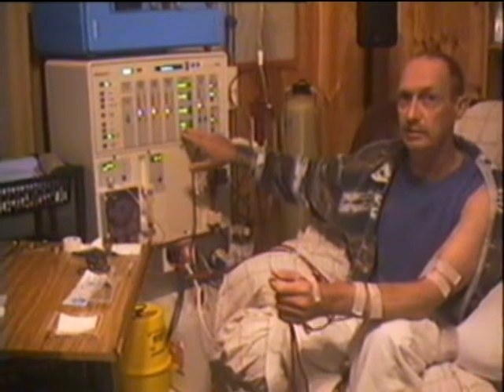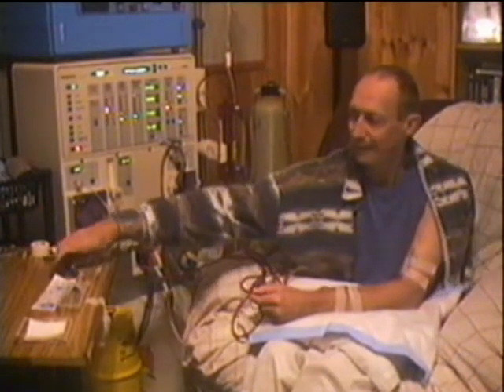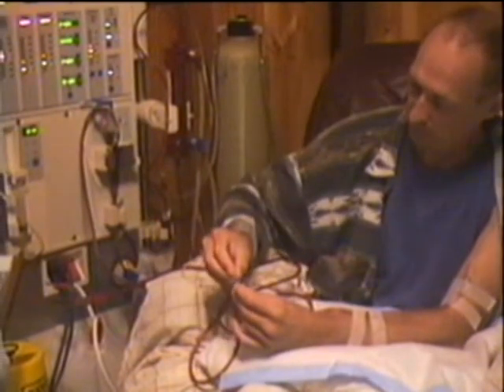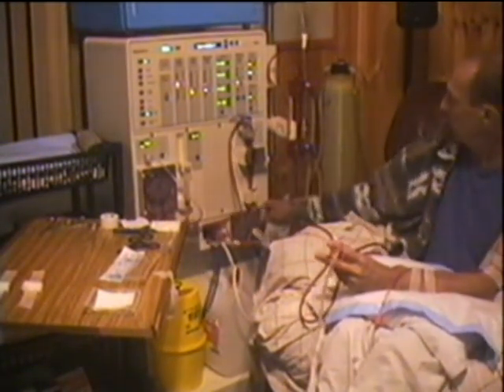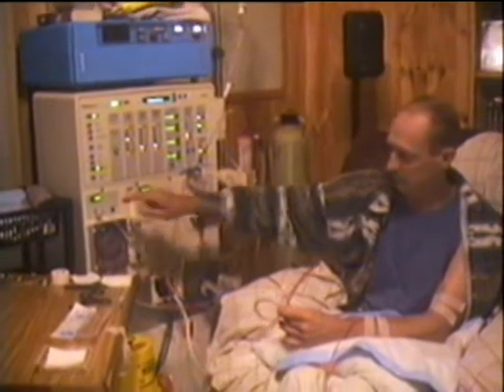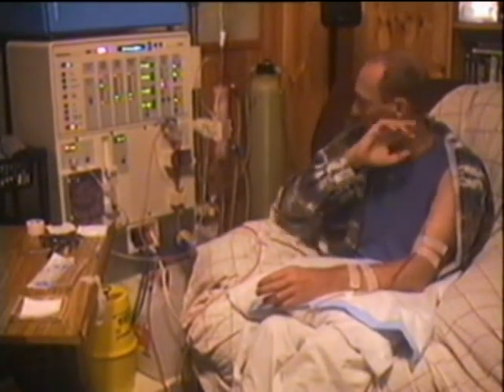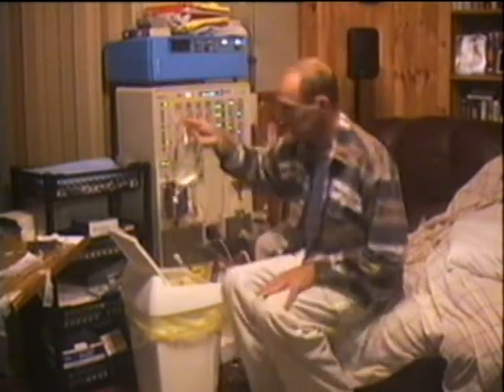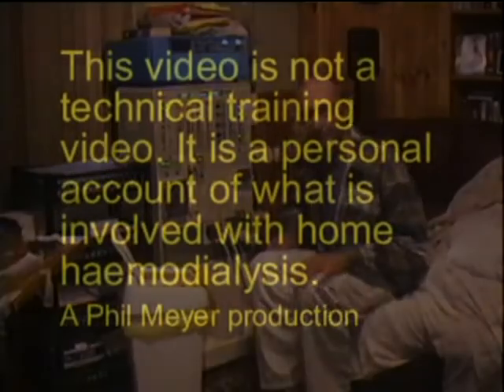Haemodialysis setup part 6 of 6.mpg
This is part 6 of 6 videos describing the complete connection process of a kidney patient to a haemodialysis machine.